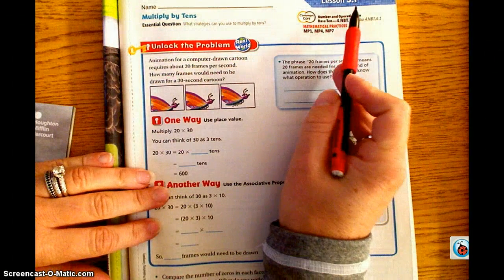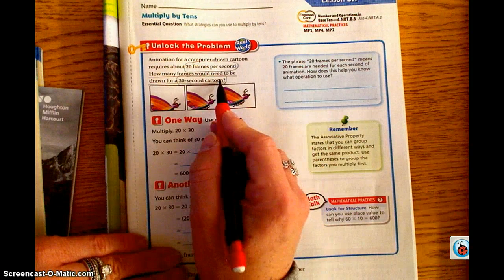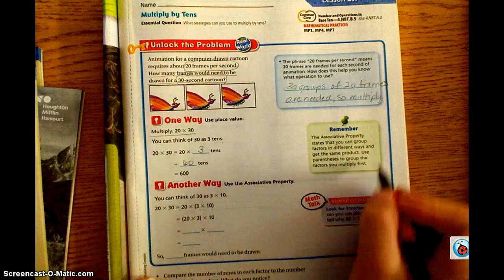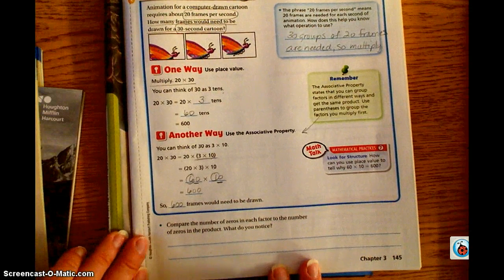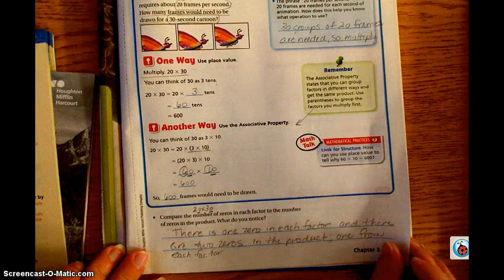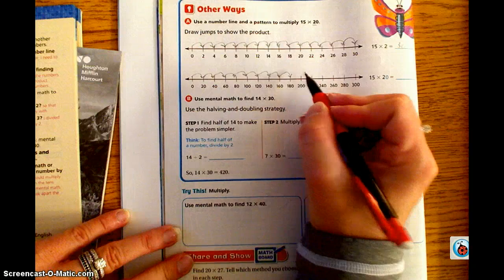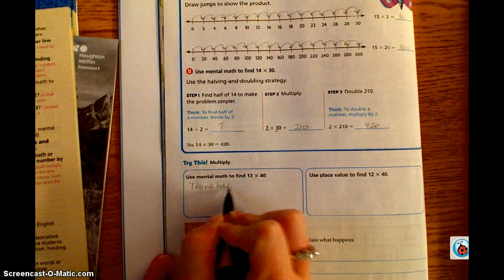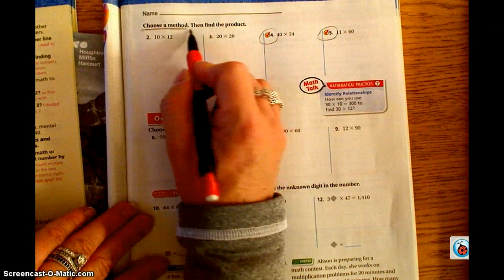Go Math Lesson 3.1